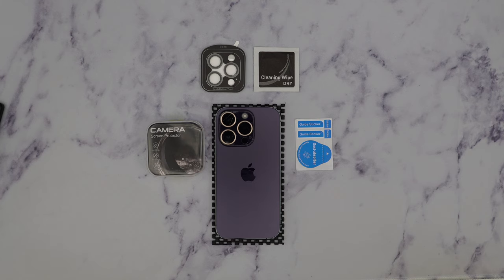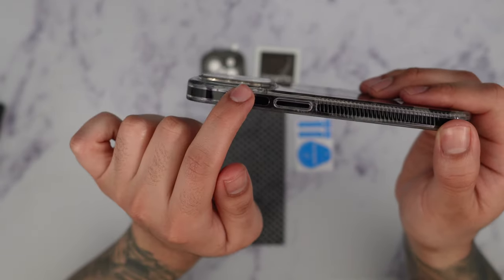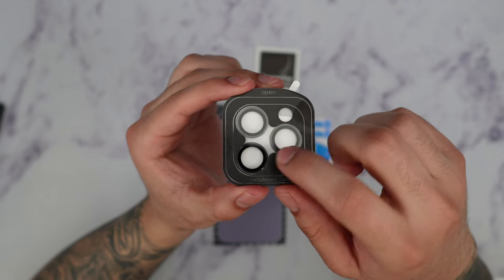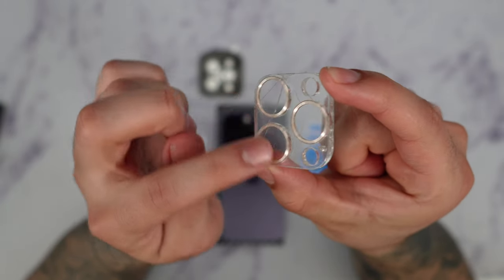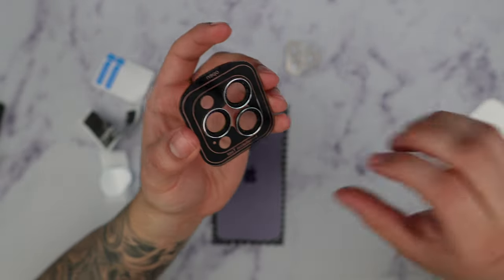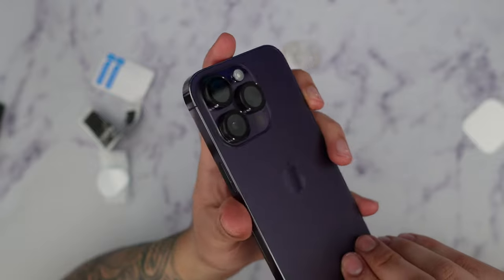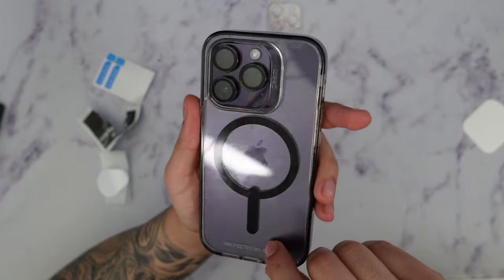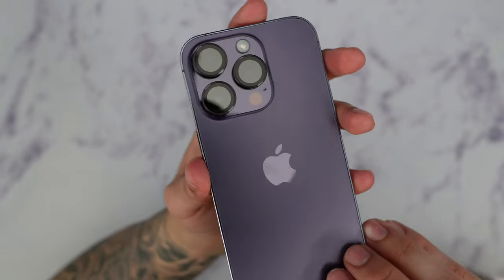I Broke My Camera Lens Protector : WSKEN Camera Lens Protector for iPhone 14 Pro & iPhone 14 Pro Max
WSKEN Camera Lens Protector for iPhone 14 Pro / 14 Pro Max (Amazon)

How To Install the WSKEN Camera Lens Protector for your iPhone 14 Pro & iPhone 14 Pro Max. This Lens Protector offers protection to each of the Camera Lens without the excessive borders which should last longer.